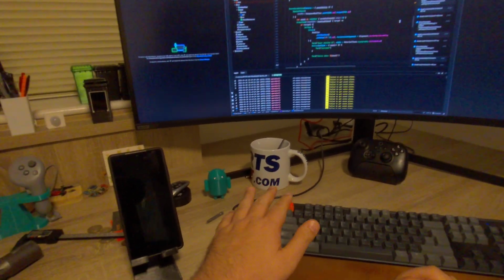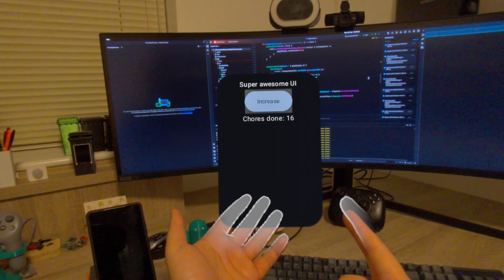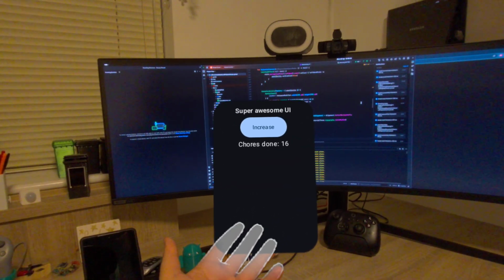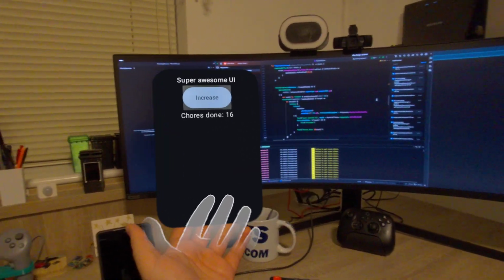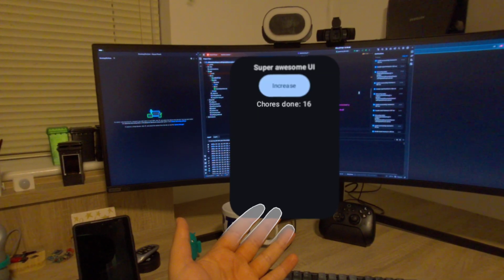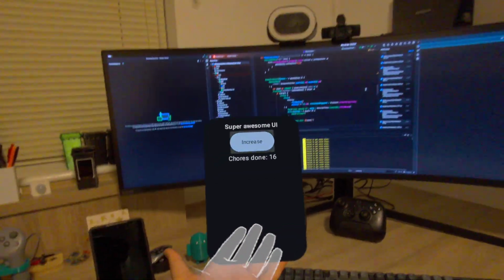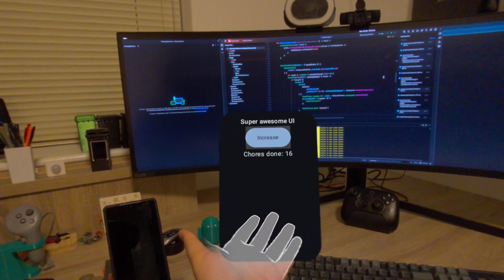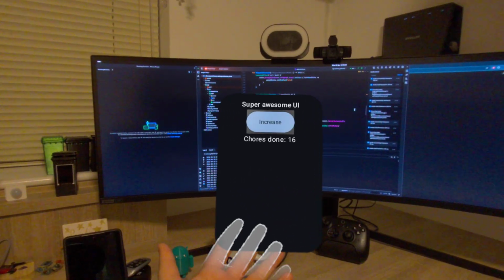Android XR App development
This is a little app I'm creating to help motivate me to keep on top of chores around my house! I explain how it works and what I've learnt in a less than entertaining way.